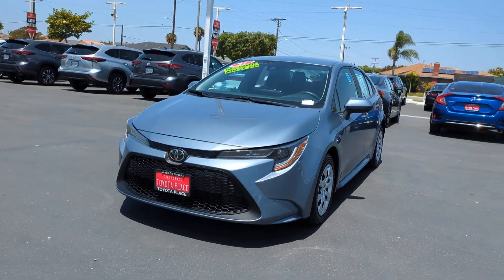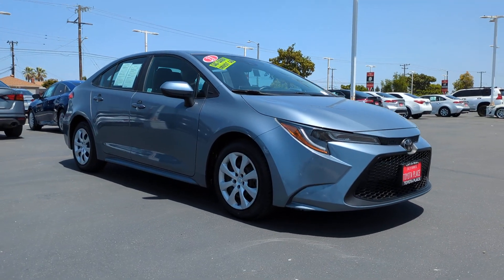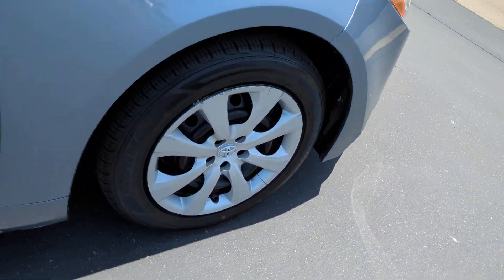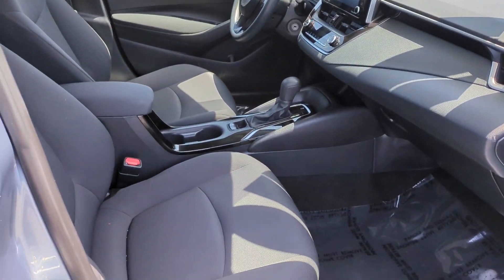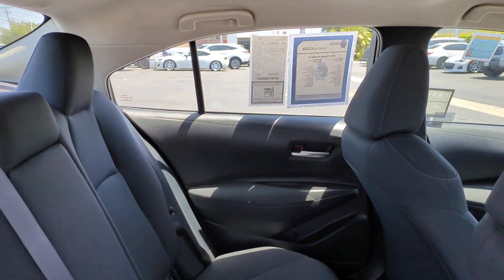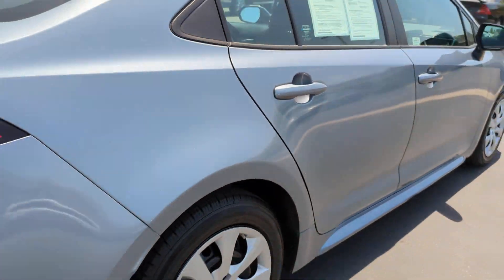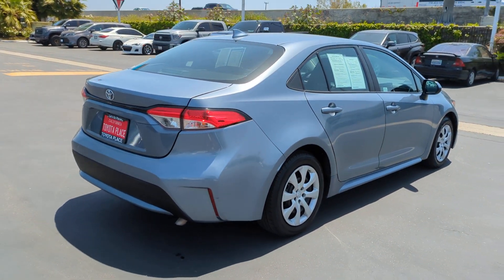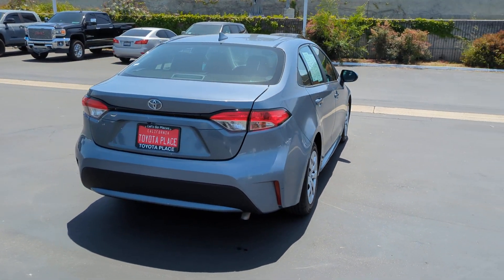2021 Toyota Corolla LE CA Orange County, Garden Grove, Westminster, Santa Ana, Anaheim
Pre-Owned 2021 Toyota Corolla LE available at Toyota Place located in 9670 Trask Ave, Garden Grove, CA, 92844. Servicing the Orange County, Garden Grove, Westminster, Santa Ana, Anaheim area.

Take a moment to check out the  2021  Toyota Corolla.  Enjoy a view of this sharp-looking, fuel-efficient Toyota Corolla, the practical-minded, yet feature-rich, automobile that takes you where you want to go in comfort and style.
 These are just some of the great options this vehicle comes with: Intelligent Auto on/off High Beams, Pre-Collision System, Lane Departure Warning, Keyless Entry, Satellite Radio, Back-Up Camera, Adaptive Cruise Control, Lane Keeping Assist, WiFi Hotspot, Steering Wheel Audio Controls. Spoil yourself a little by making your daily drive something to look forward to. All you need to do is get behind the wheel and let our professional team handle the rest.